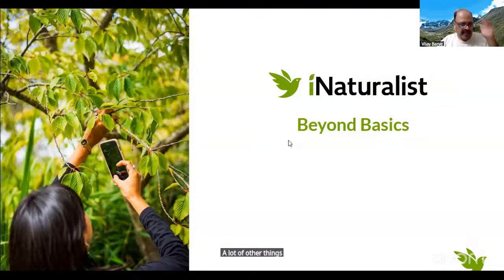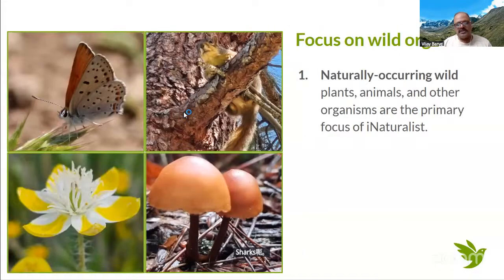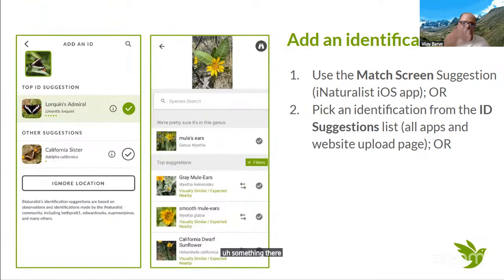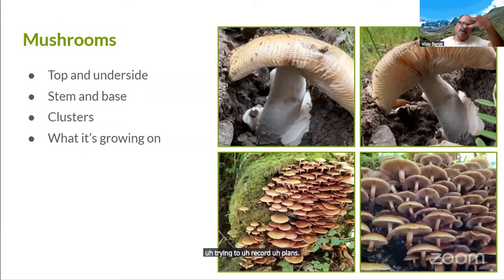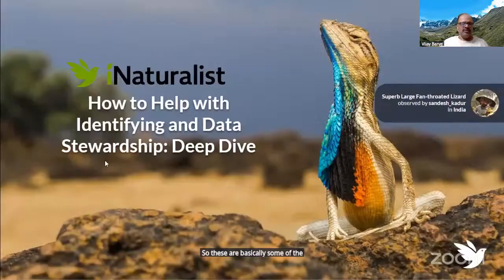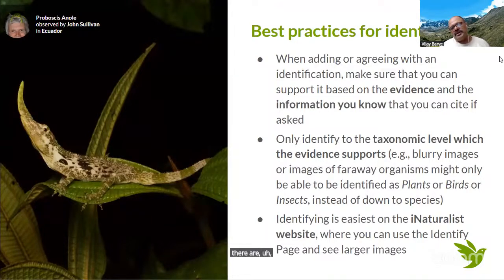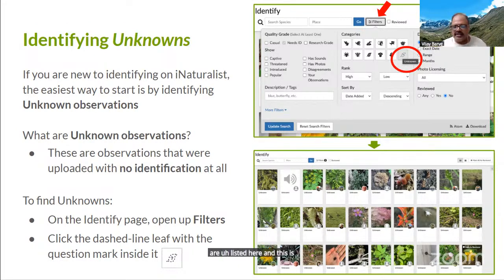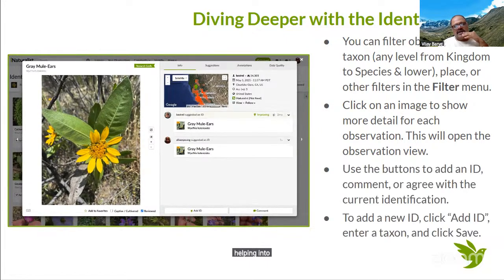Beyond Basics - Advance Features of iNaturalist (A session for Asia Nature Challenge)